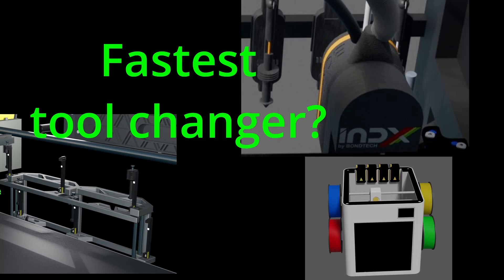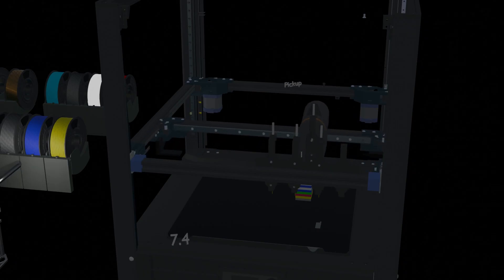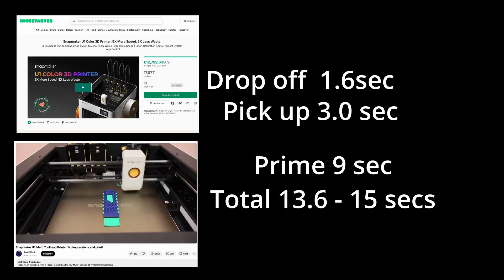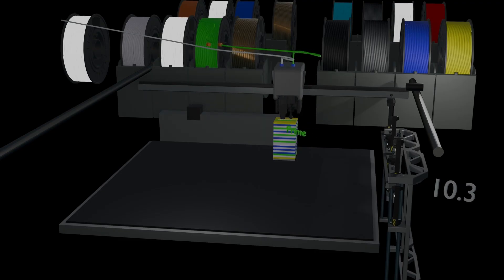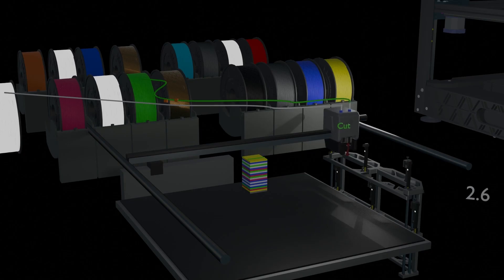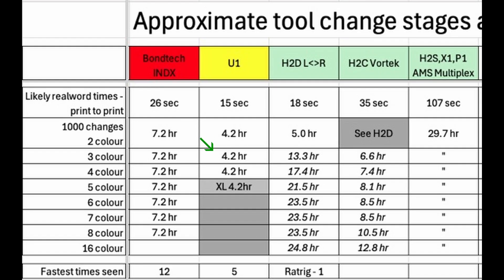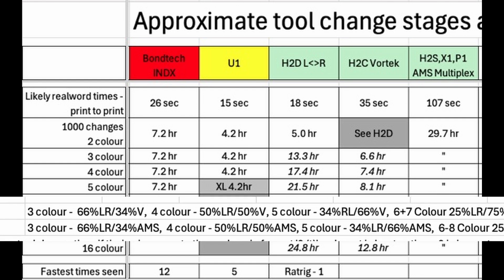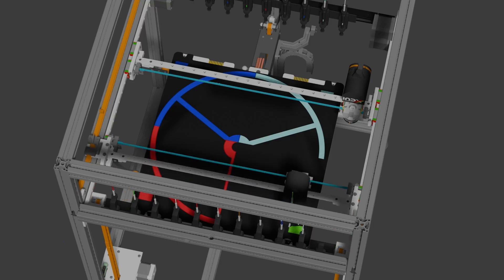INDX U1 H2C Vortex speed comparison V2 -improved sound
** updated version with sound improved **

Speed comparison thoughts, comparing
 Bondtech INDX
Snapmaker U1
Bambulab H2C Vortek.

Estimates are only indicative - timing will vary depending on the objects being printed, amount of wiping, purging etc. included in final configurations and where possible selected by end users.

With short extracts of  @MandicReally  video and  screenshots rather than video of @sandhills3d  to illustrate timings.